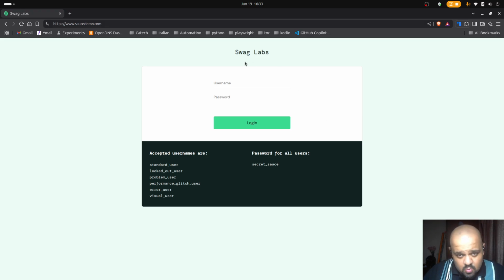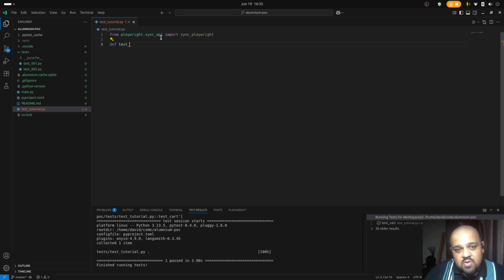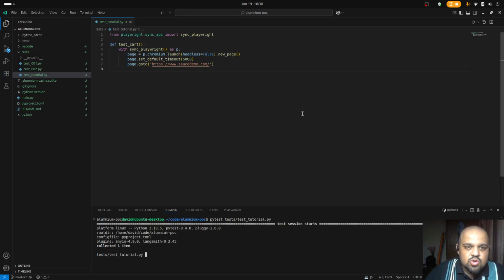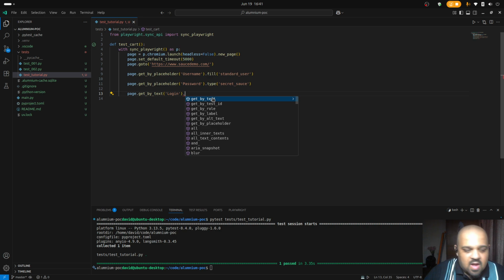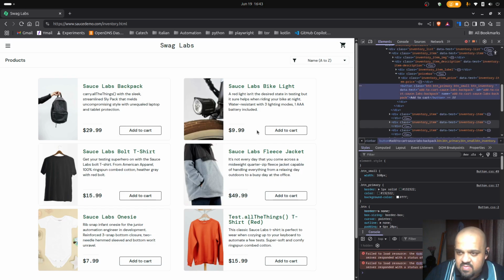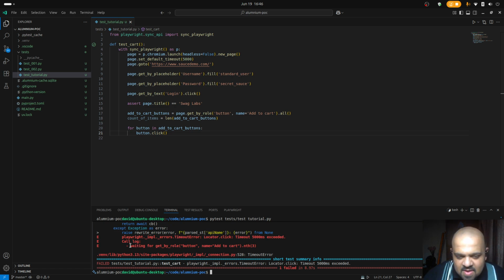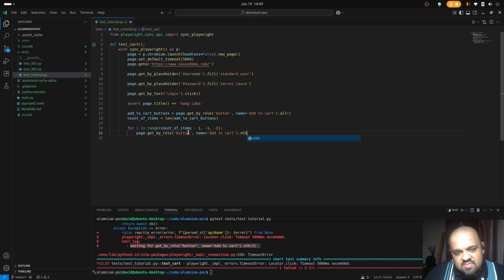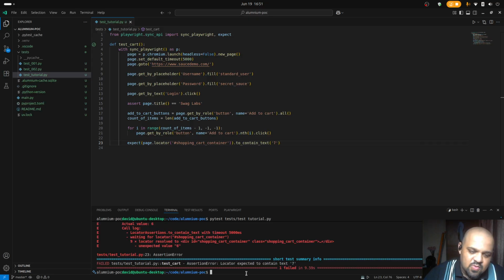Introduction to playwright with python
A basic intro into playwright with python and pytest.